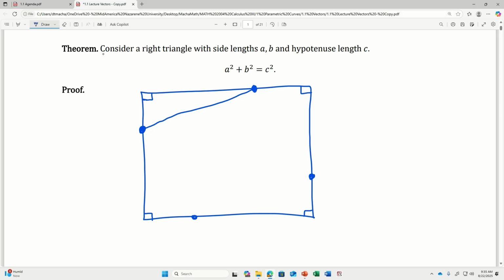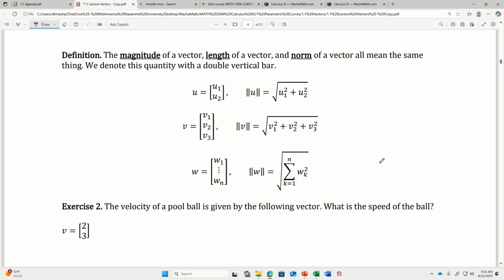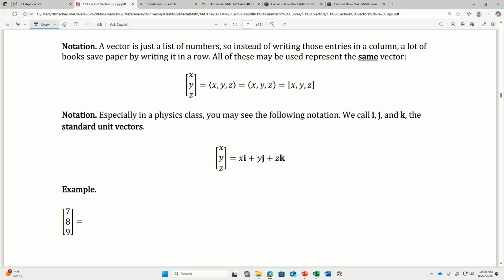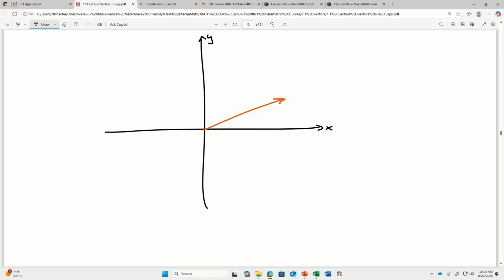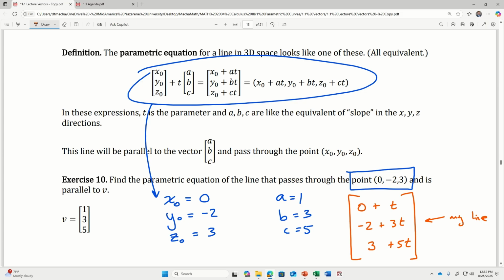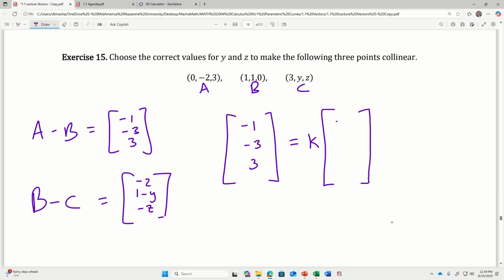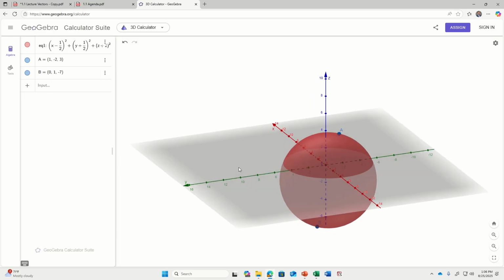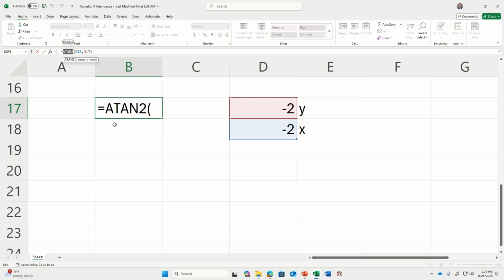1.1 Vectors (Calculus III)